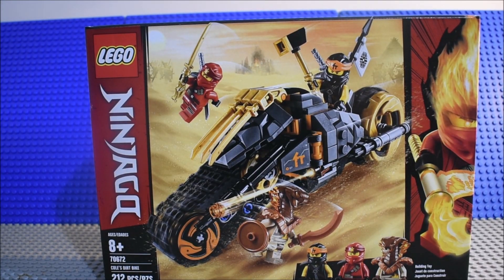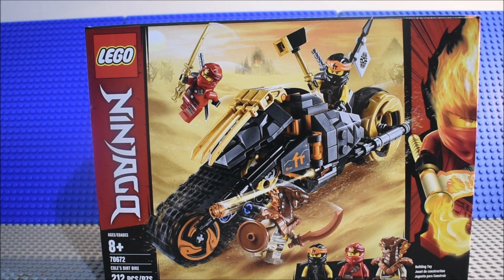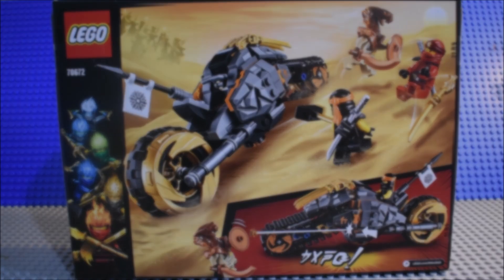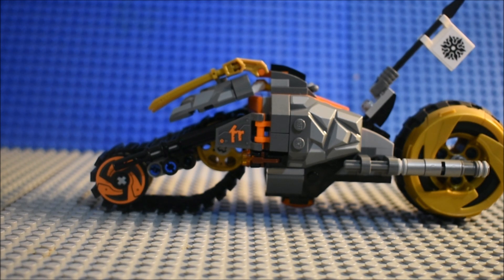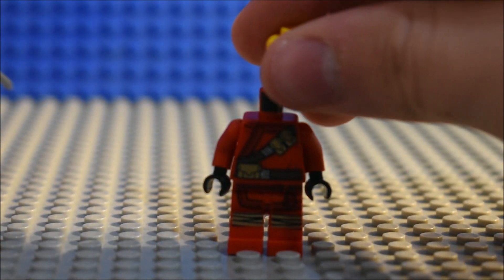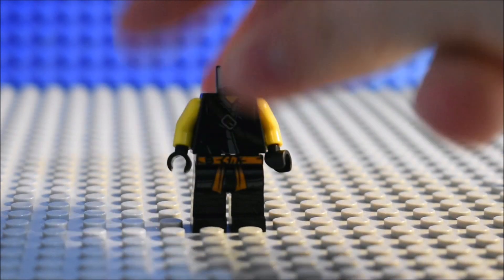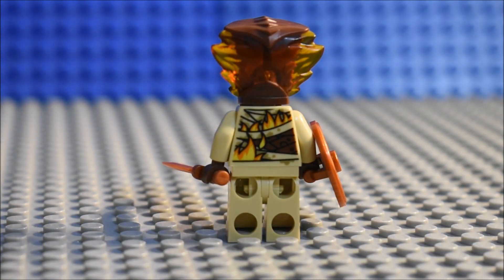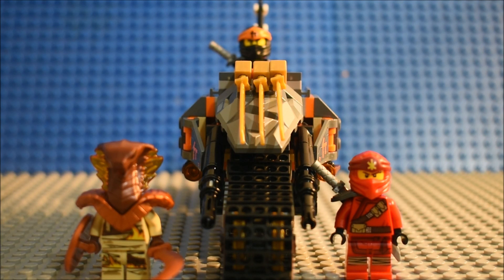Lego Ninjago Secrets of the Forbidden Spinjitzu Coles Dirt Bike Review 70672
cost 20 dollars and released early